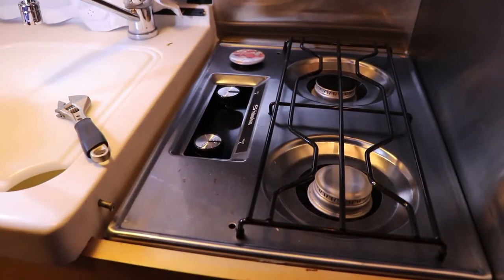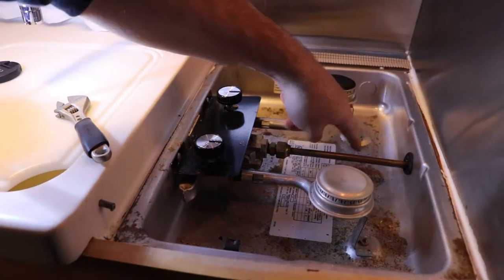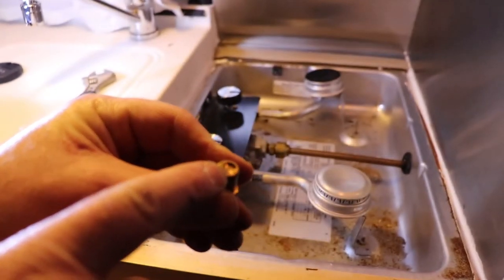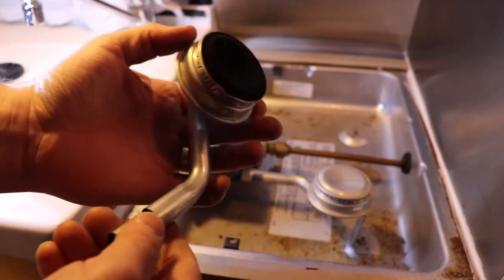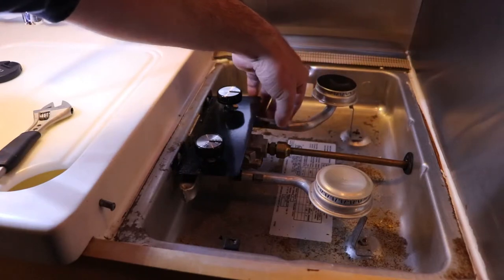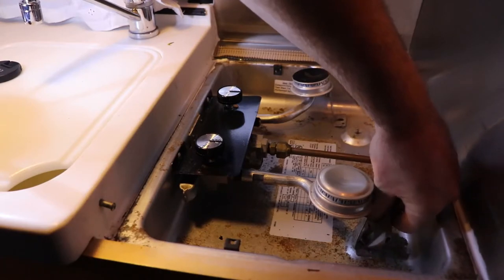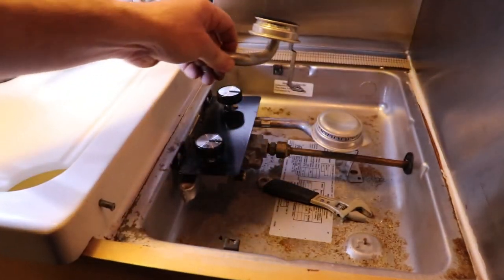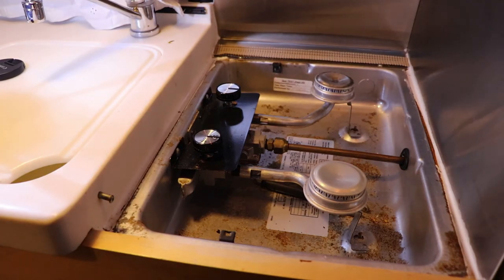How to Fix your RV Suburban Cook Top for Free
DIY diagnose and repair if you have a big orange flame and soot problems.
SD2 SD3 propane gas stove burner element camper trailer uneven black fix correct
Roadtrek Versatile Popular 190

-Suburban Stove Parts: Various, stove&index=aps&camp=1789&creative=9325&linkCode=xm2&linkId=fc298f1c0712f04b4b9be16d7e9002bd